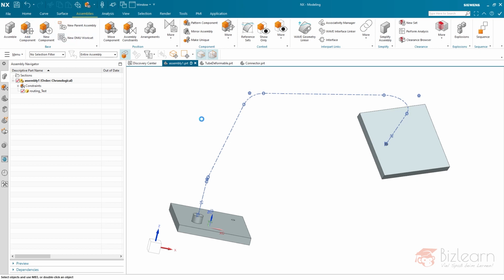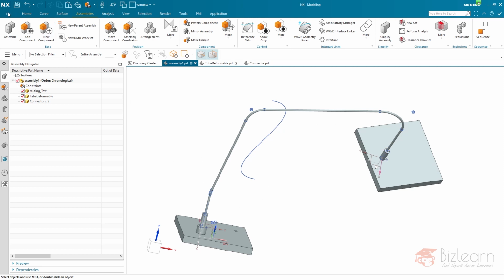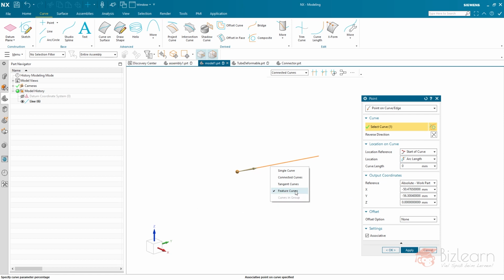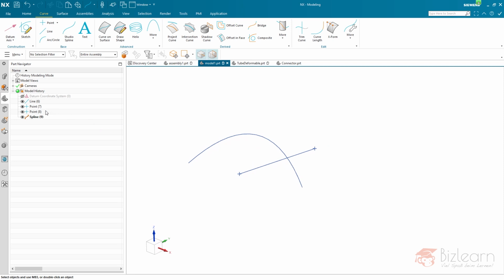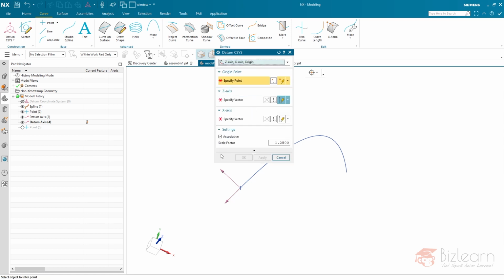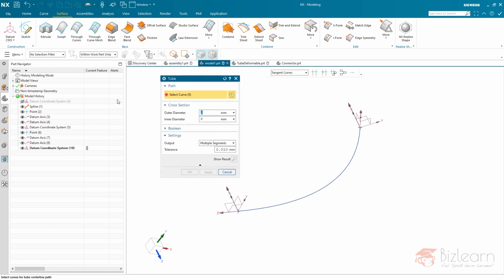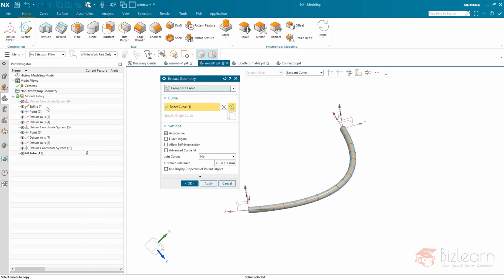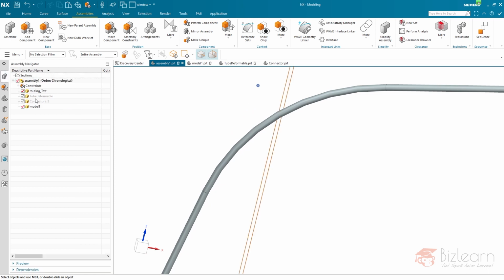New Siemens NX CAD Secret | how to create complex deformable parts | Beginner and Advanced Tutorial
👉👉👉 NX 2206 (or older) Update training required for large groups or even single sets?

NX 2206 was released in June 2022 and we have delivered suitable and very unique update trainings to more than 20,000 participants in 8 languages already (-:
The video shows an excerpt of the Bizlearn NX Beginner training portfolio.

🤓 ALL of our NX update and beginner trainings are spiced with NX CAD Secrets and practical workflows! We do not just deliver a video-documentary! The Bizlearn training is a storytelling experience and allows you to connect with one of the most experienced and successful CAD trainers on the globe. Our passion is training and entertainment. And we love to communicate with our participants 😍.

NX 2206 was released in June 2022 and now we have already finished the complete video training (-;

Video Content:
This video introduces the workflow of the deformable part creation in Siemens NX 2206.
The creation of simple tubes and springs is easy - but what if further details shall be added to the deformable part?
This circumstance requires a simple trick, otherwise it'll fail! In this video, it is explained, how datum references are created in an efficient and update-stable manner, but also in combination with a complex deformable part.

0:00 Introduction
1:57 How to add a Deformable part
4:19 How to create a Deformable part
5:32 How to create a point on curve
6:39 How to define a complex Datum Axis
7:52 How to replace a Curve
8:15 How to create a bi-normal Axis
9:10 How to create a complex Datum C-Sys
9:49 How to Copy and Paste Features
10:29 How to modify several Features at once
11:07 How to create a Deformable Part
12:44 the CAD Secret - creating a Composite Curve
13:19 replacing a Curve
13:48 How to create and add a complex Deformable Part
14:59 Outro

Thank you, Siemens, for developing the NX software into the right direction!